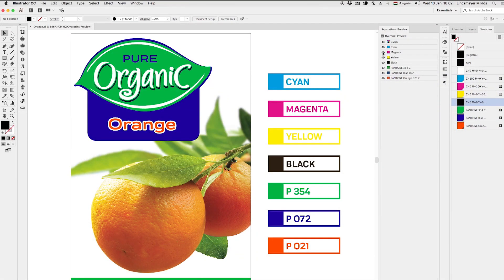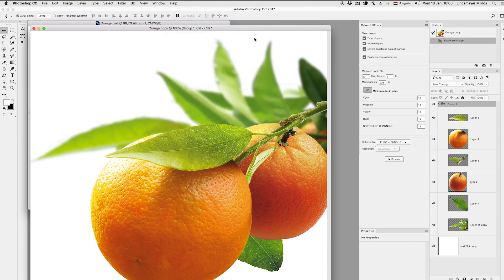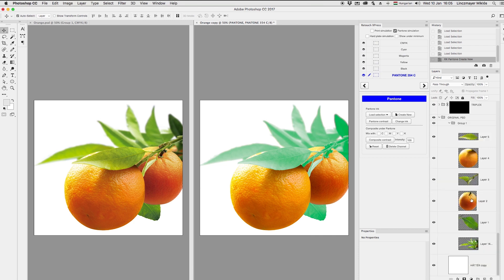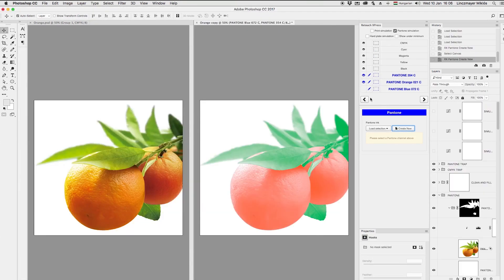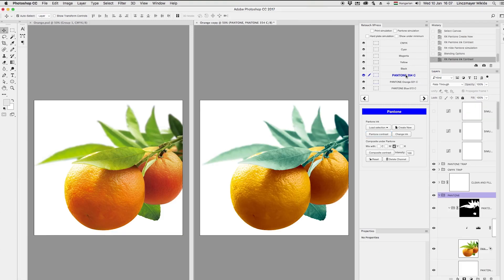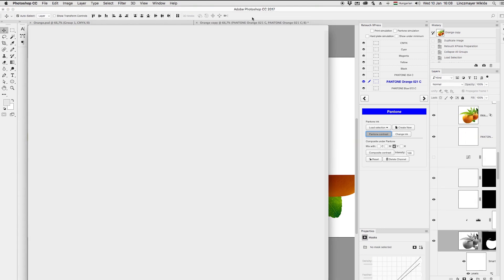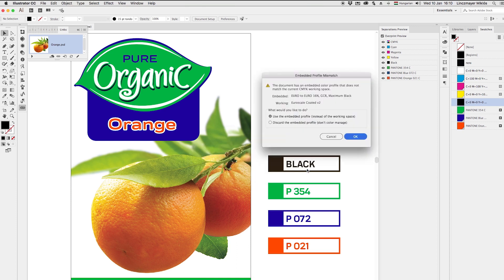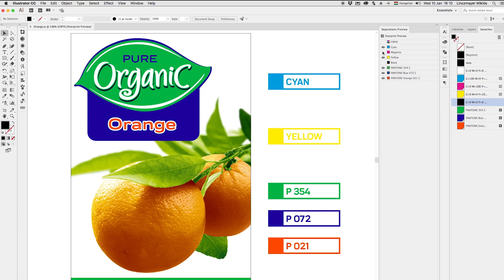RetouchXpress - How to rebuild cmyk image from spot inks in PS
RetouchXpress provides advanced capability of handling spot channels in Photoshop: full flexibility, nondestructive spot plate manipulation. A real-time 4 minute Photoshop session in the video.